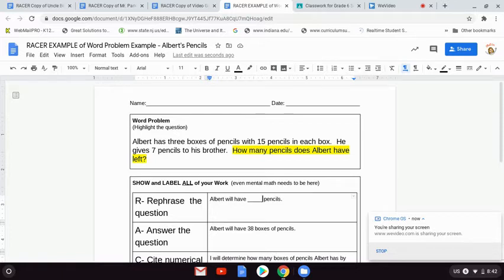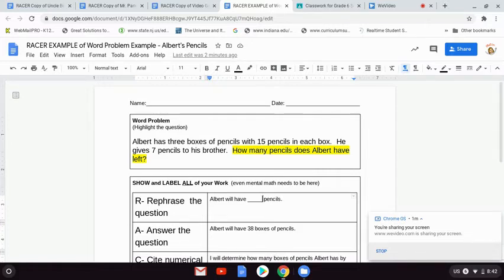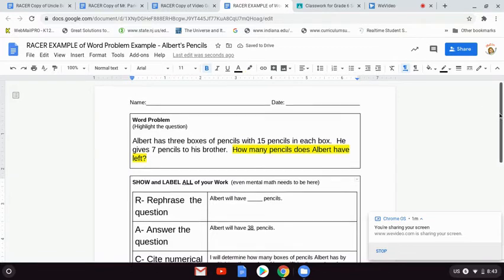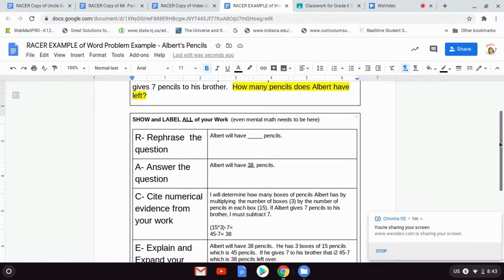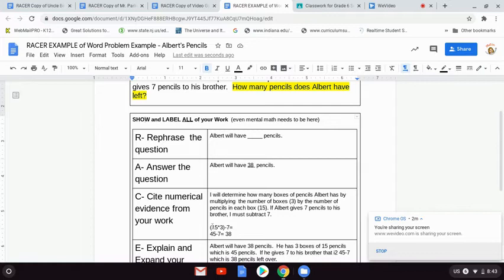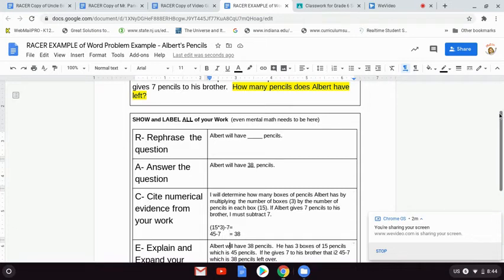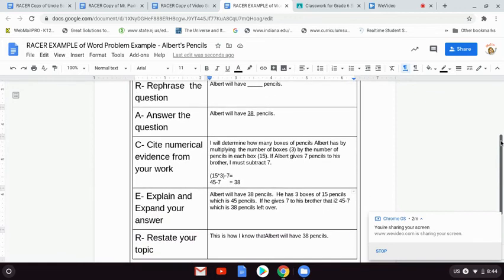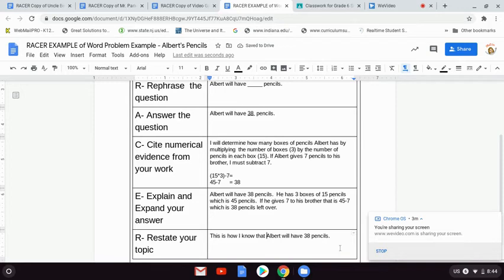Week #6 RACER word problems